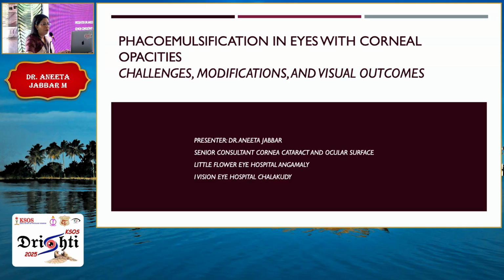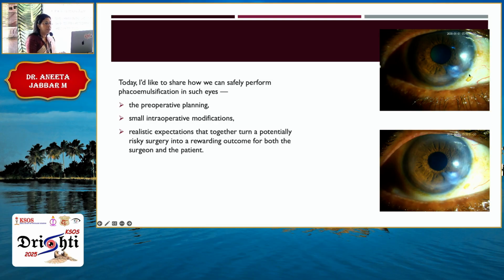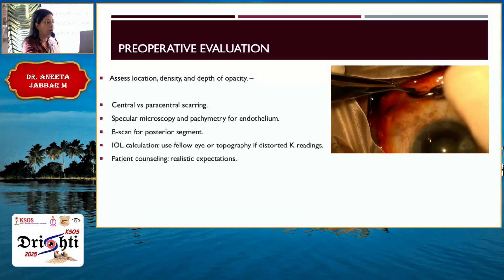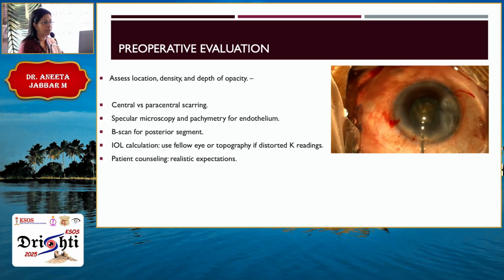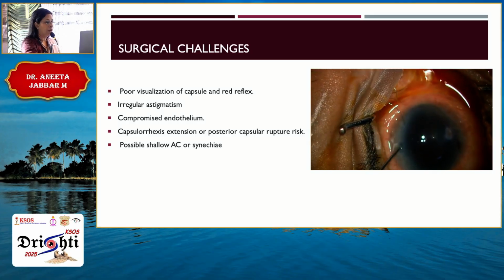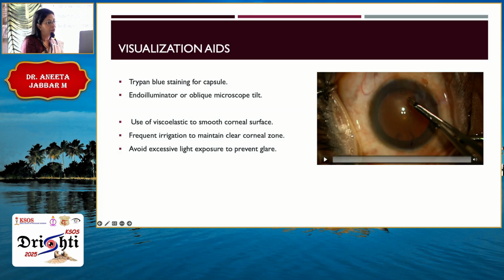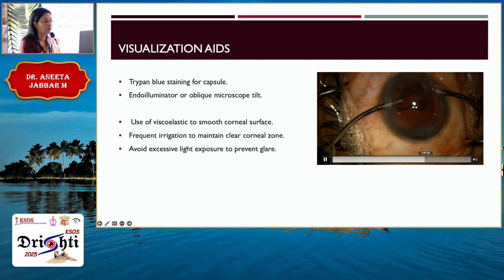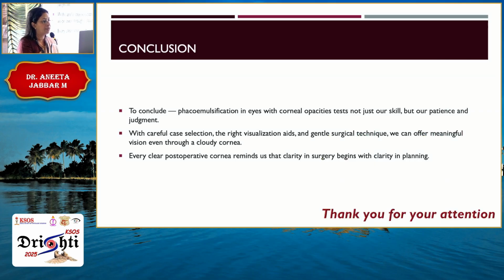KSOS 2025 IC10 T Dr Aneeta Jabbar M Phacoemulsification in eyes with corneal opacities